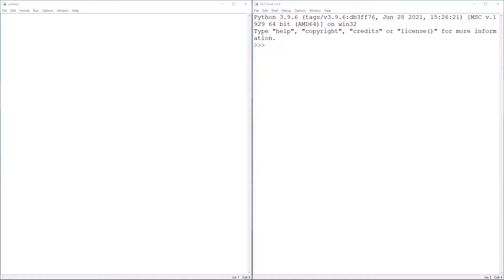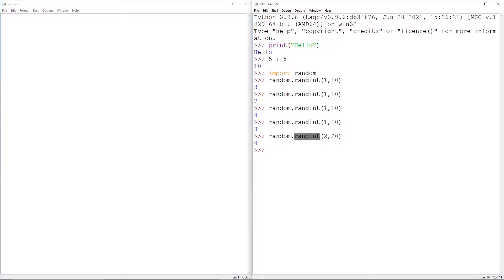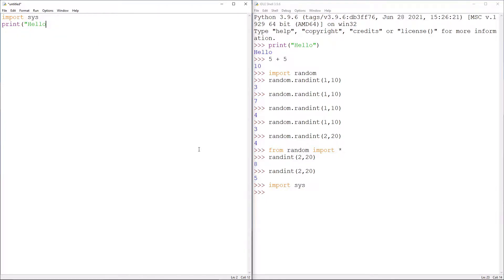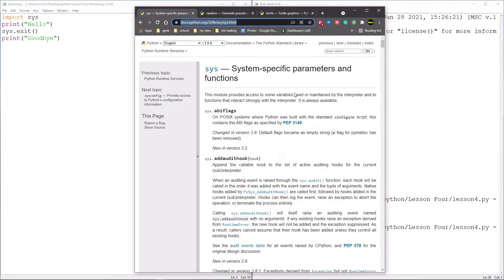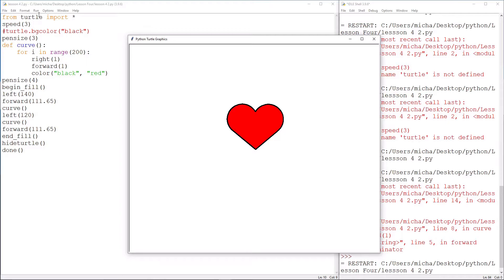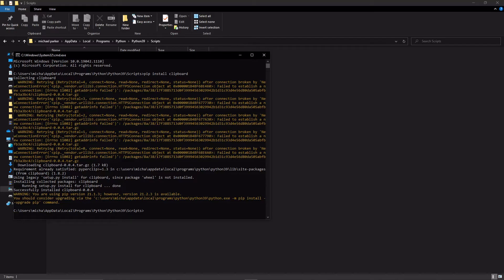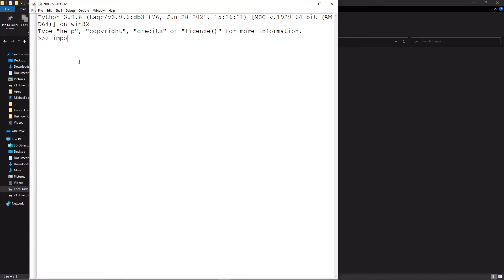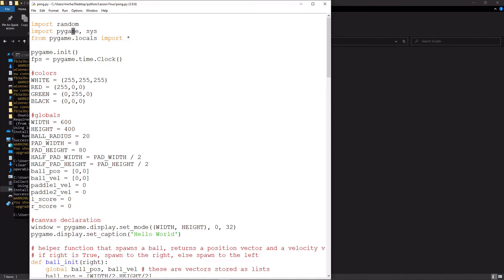Functions | Python Basics